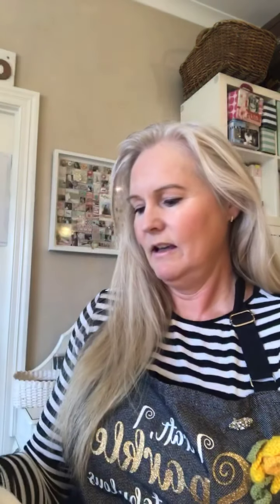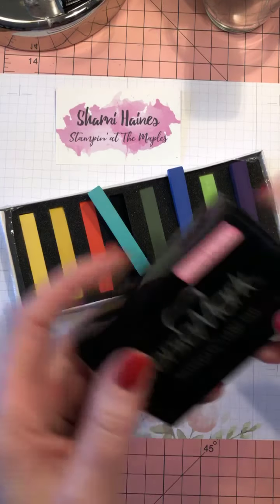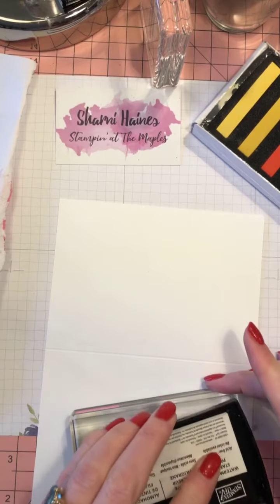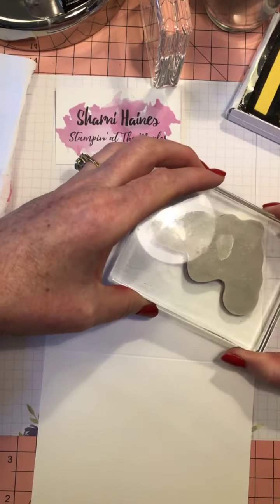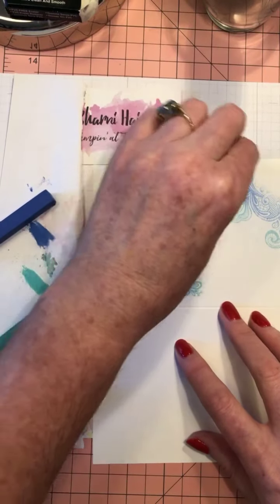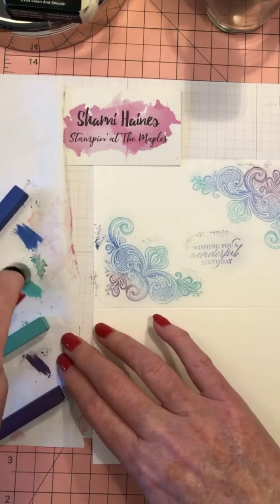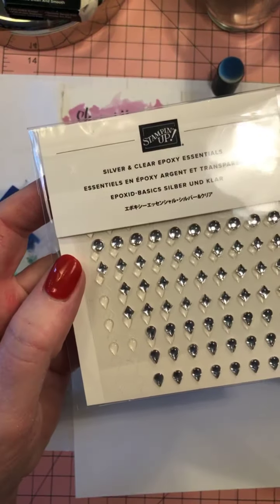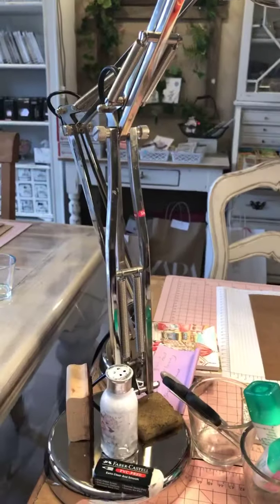Stampin’Up! Soft Pastels & VersaMark Ink Technique May 2021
Technique 1 - how to use the Stampin’Up! Soft Pastels for a card using VersaMark